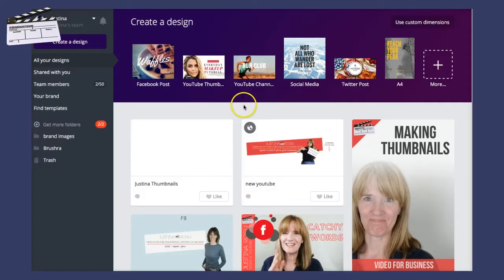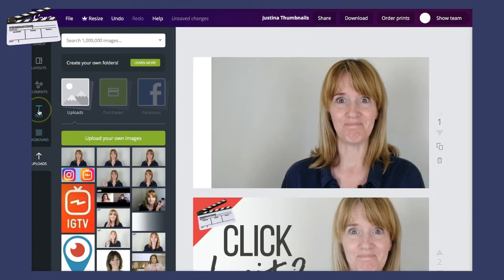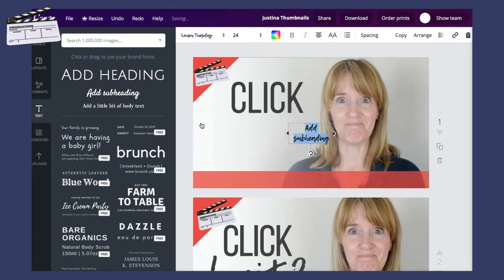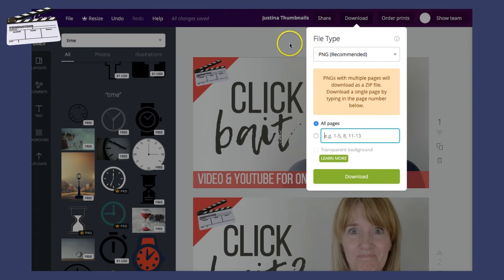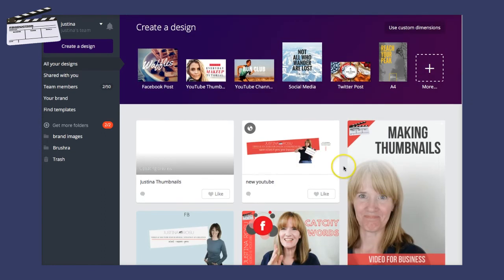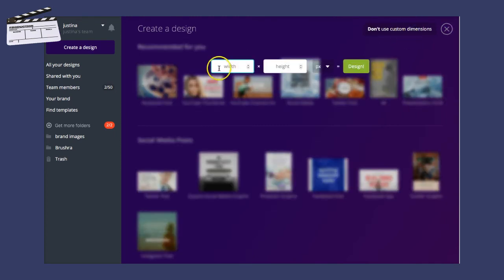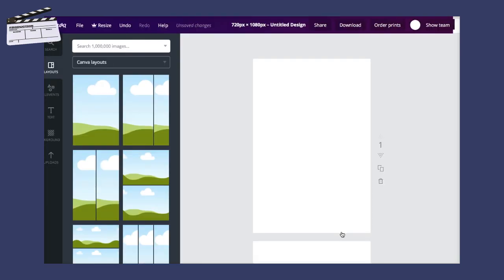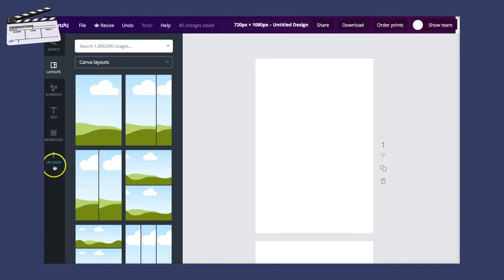How To Create A Custom Thumbnail - YouTube & IGTV - Tutorial / Easy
Wherever your Thumbnail is going to go, the same principles apply.  You need it to perform a few functions.

This video is in two half, first some chat about why it's important.
Second seeing how to create the thumbnail in Canva.

How To Create A Thumbnail for YouTube AND IGTV

Are you the FACE of your business?
But you struggle to get on camera and create video content?
Do you see video everywhere, websites, sales pages, courses and wish you could do that in your business?

I've had a long TV and I own a Video Production Company, last year I decided to set up a personal brand business so that I could step in front of the camera and share the same challenge you have - no crew, no big cameras, no editor, no budget, no space!

Video is no longer reserved for the top dogs, it's now accessible to us all.  Exciting and frightening!
You just need to get STARTED

STEP 2: Download Freebie 'Crack the Video Code - Get Started In 5 Easy Steps'
STEP 3: Join my Free Facebook Group 'video and youtube lab'